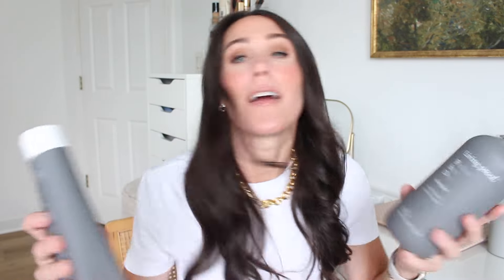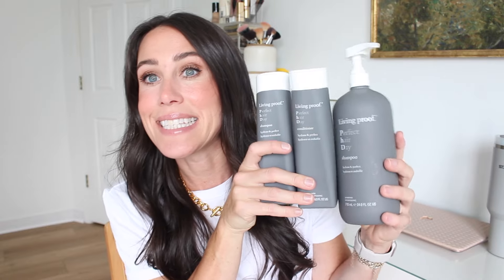Empties! ~ Products I've Used Up!